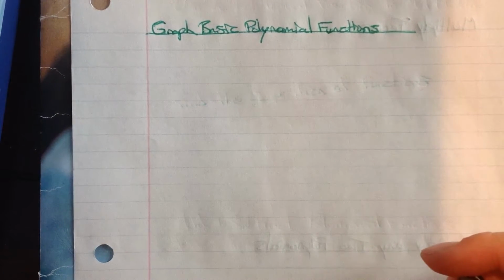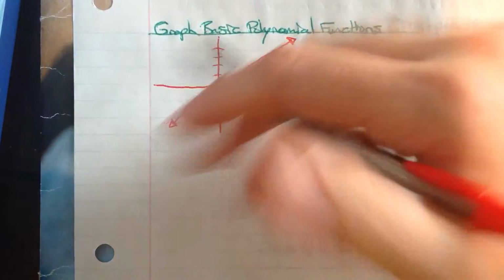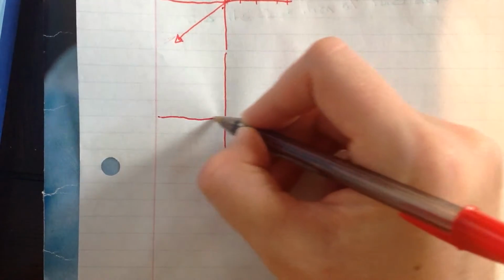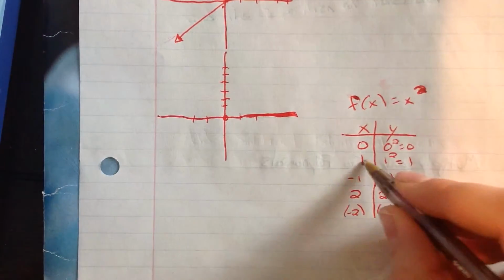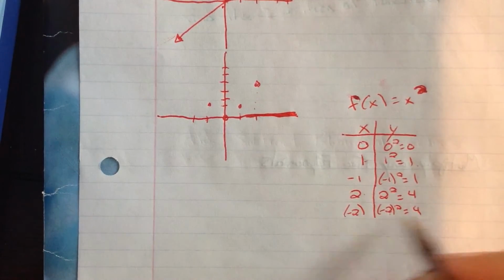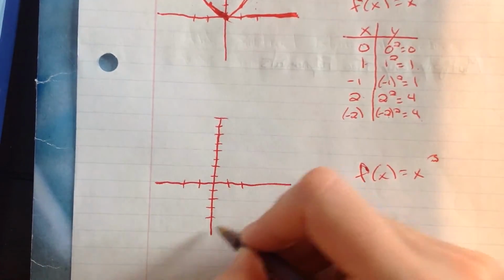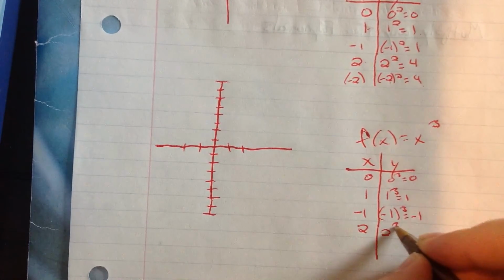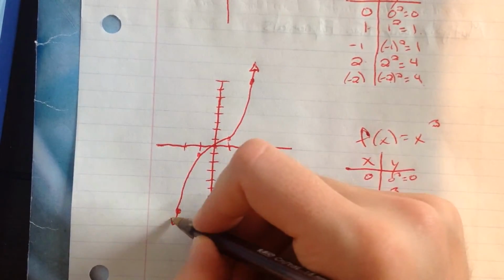Graph Basic Polynomial Functions